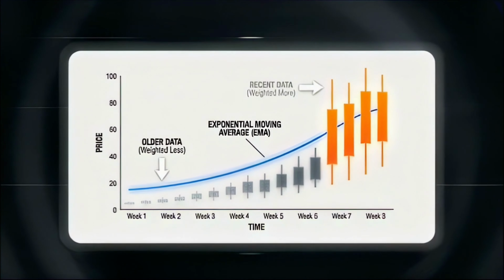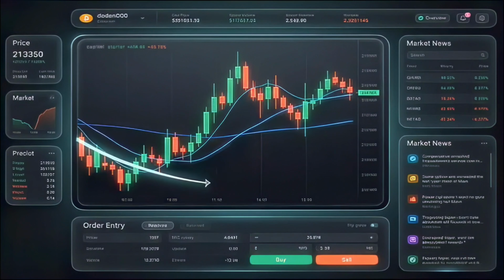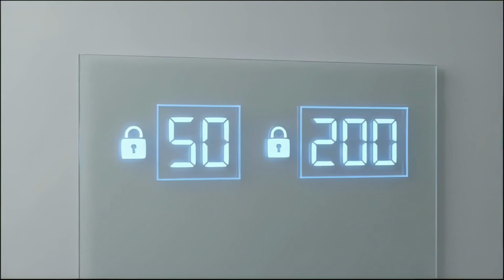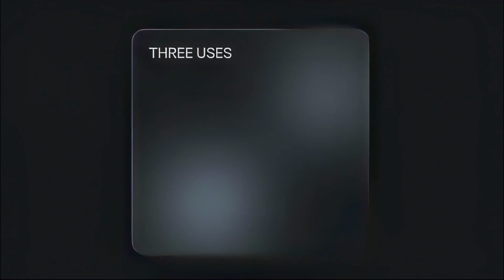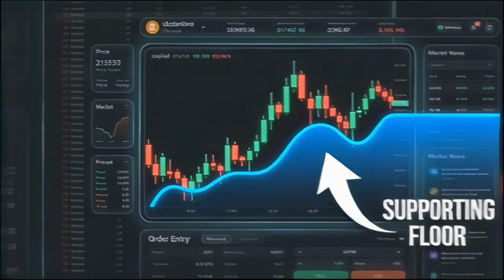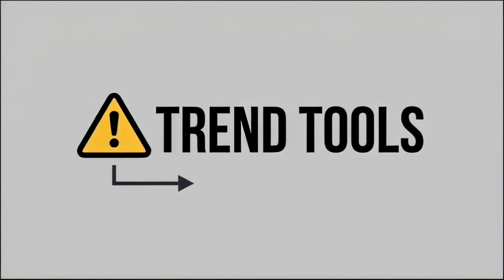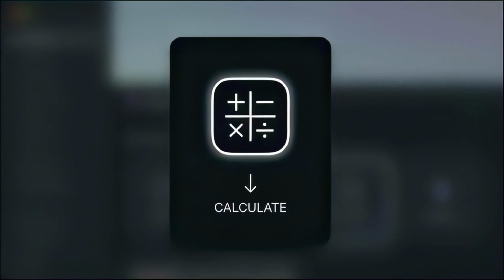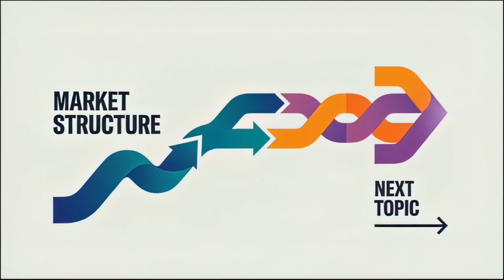Best Moving Average Settings for Day Trading (EMA Guide)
There are only four moving average settings that matter — and two of them you should never change. This video covers which type to use, the four numbers, and the three ways to actually trade them.

You'll learn the real difference between the exponential moving average and the simple moving average and when each one belongs on your chart, why 9 and 21 are the day-trading pair, and why the 50 and 200 must stay on their default values — they are self-fulfilling levels watched by the entire market, and customising them destroys the only thing giving them power. Then the three uses: reading trend direction before you take any trade, trading pullbacks to the lines as dynamic support, and using crossovers including the golden cross as confirmation. Concepts: moving averages, exponential moving average, simple moving average, trend direction, dynamic support and resistance, golden cross, crossover.

Key takeaways:
• Use the exponential moving average for fast day-trading decisions and the simple moving average for the slower big-picture trend.
• 9 and 21 are the day-trading pair — when the 9 is above the 21, short-term momentum is up.
• Never customise the 50 and 200; they work because the whole market watches them, so changing them removes the edge.
• Read direction first — if price is above the averages and they slope up, only look for buys.
• Moving averages are trend tools; when the lines go flat and tangled, that is the signal to stand aside.

Chapters
0:00 SMA vs. EMA: Which One to Use
1:30 The Day Trading Pair: 9 and 21
2:12 The Institutional Standard: 50 and 200
3:36 Strategies and Common Mistakes
4:55 Summary and Next Steps